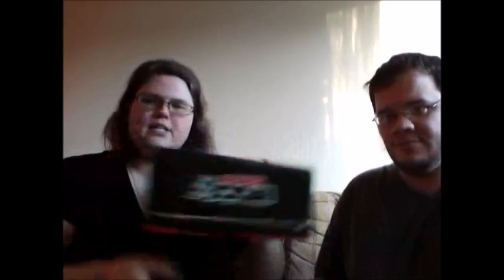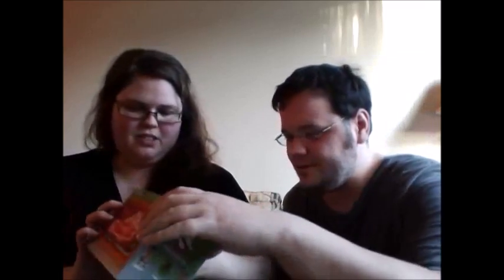C&C Nerd Factory horror block April 2015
Chris/wrestling guy  and Cara/cinephile  have decided to become block people. Today's offering  Horror block April 2015.

If you like what you see head over to  Nerdblock.com and get yourself a nerd block today.